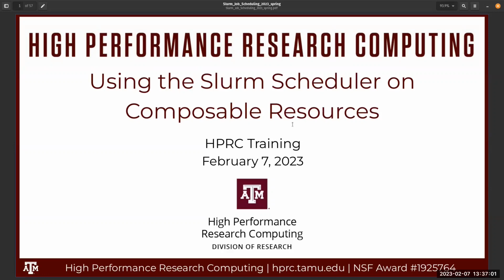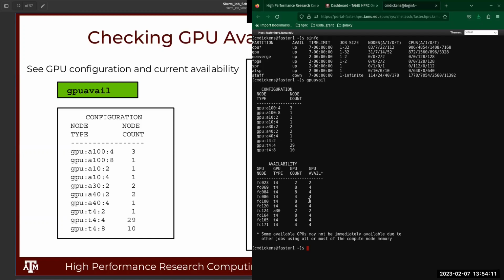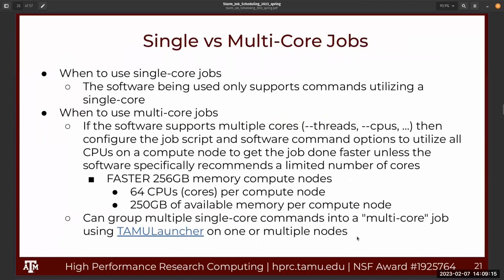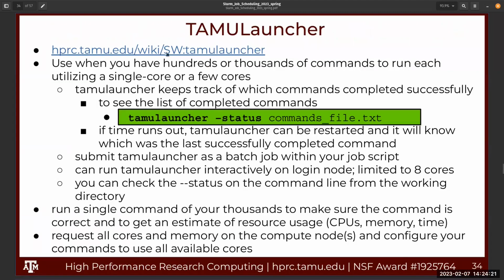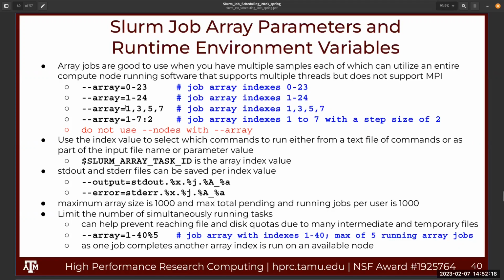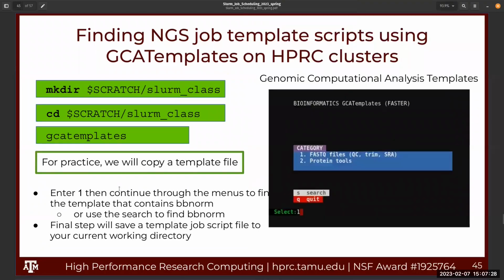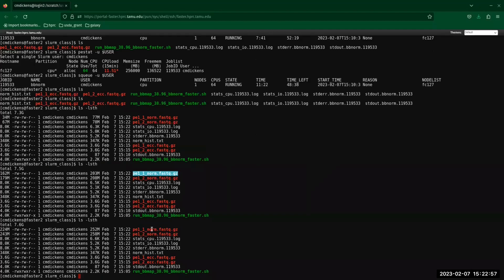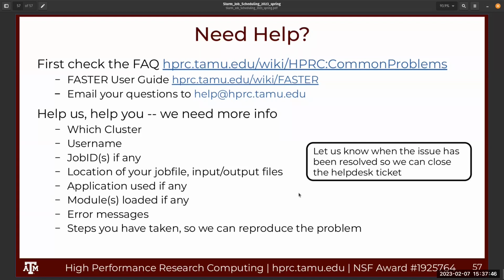Short Course: Using Slurm and Composable Resources (Spring 2023)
Covers various job scheduling approaches using the Slurm Workload Manager on ACES and FASTER.